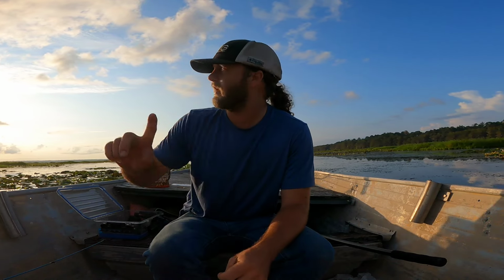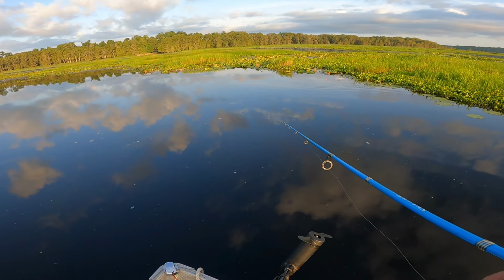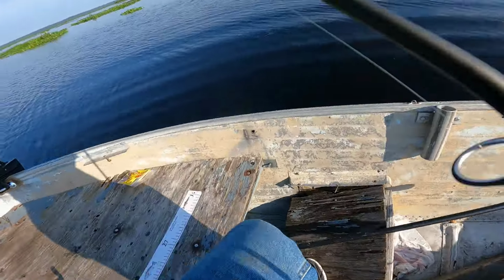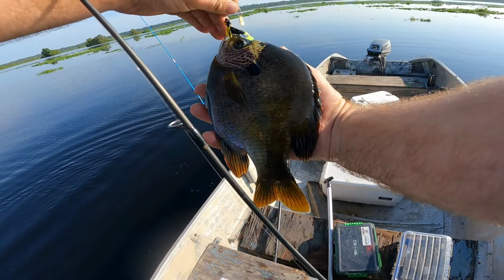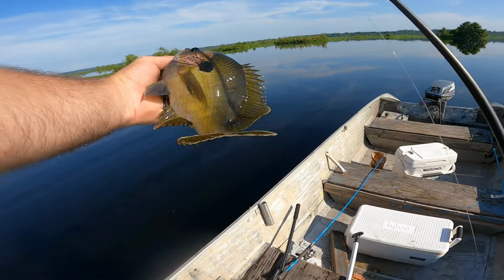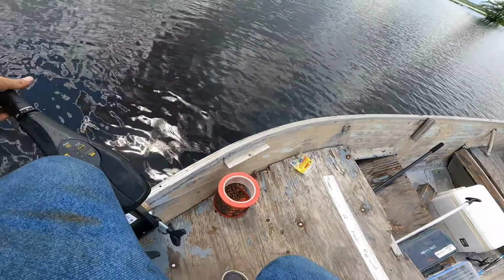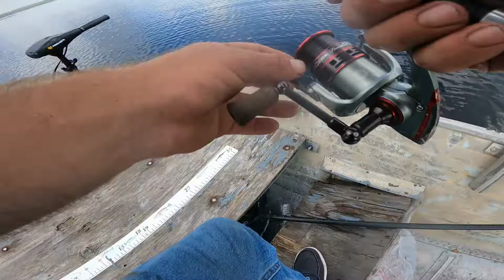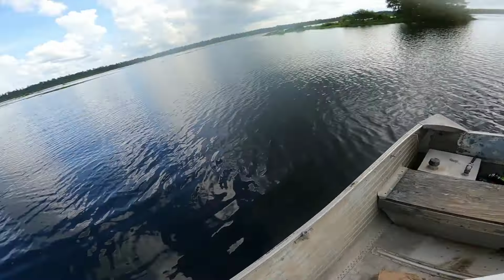This lake is full of gaint blugills!!